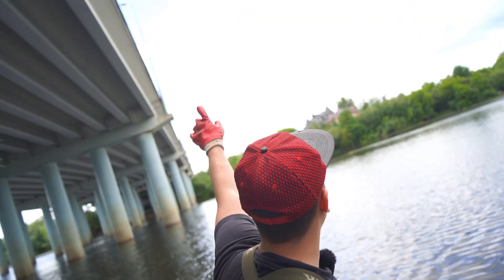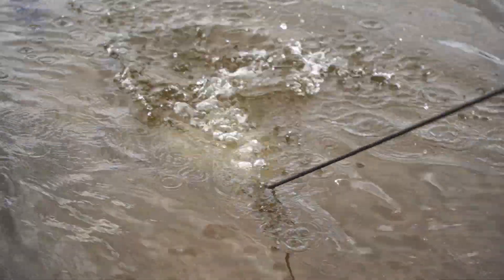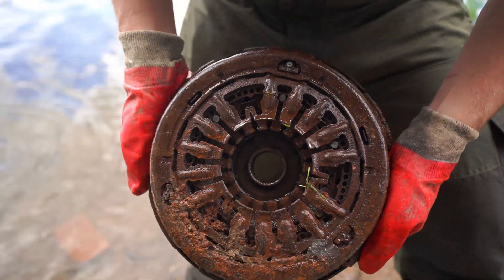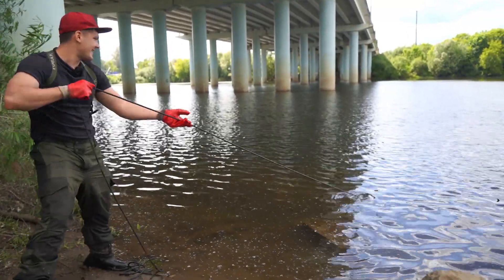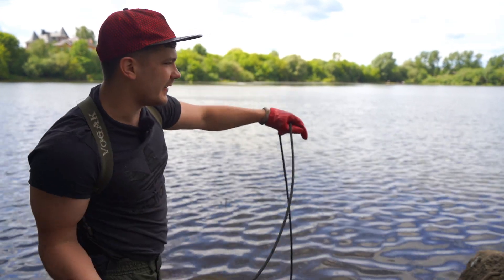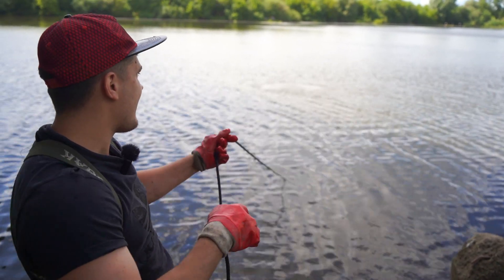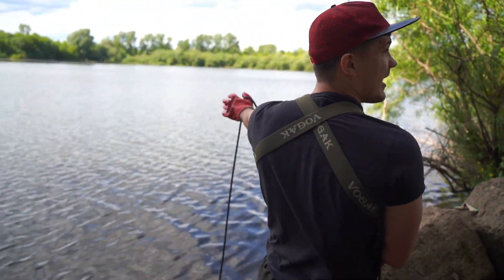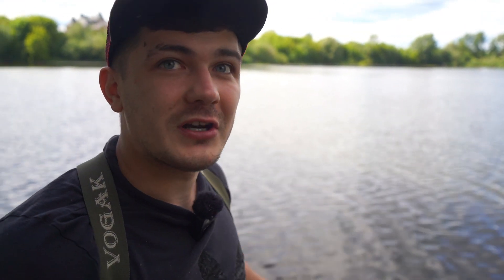I Found a Car Under The Bridge While Magnet Fishing!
Today I went on a magnetic fishing trip and found a car that had an accident. We will throw a giant magnet into the water and find the parts from this car underwater.